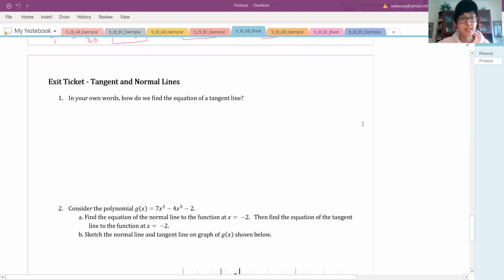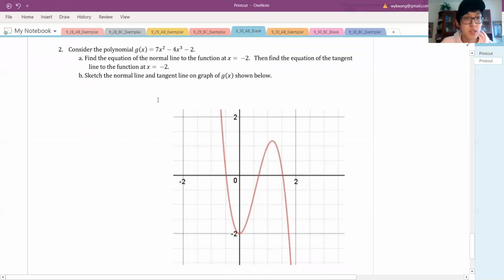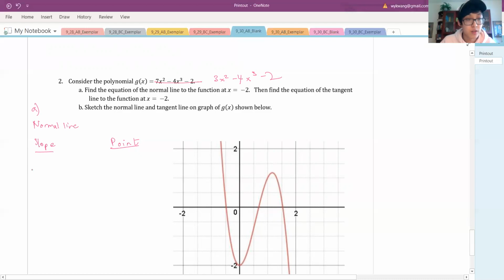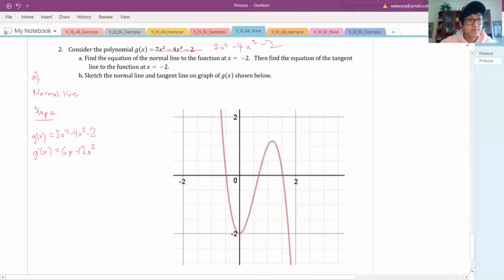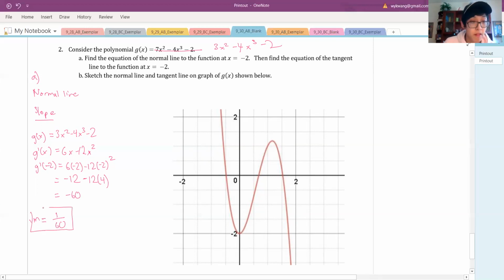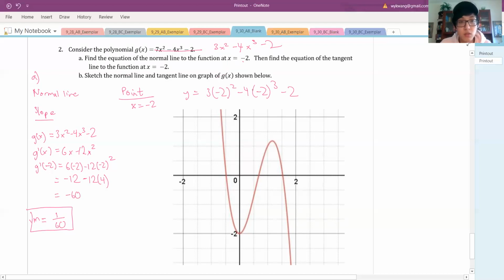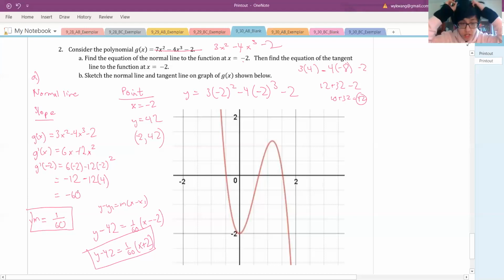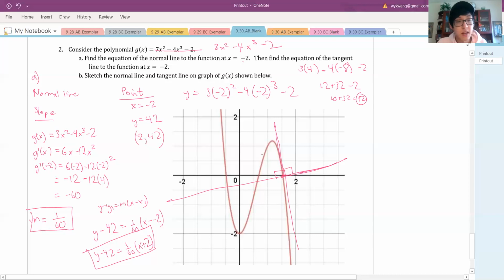9/30 Exit Ticket - AP Calculus AB